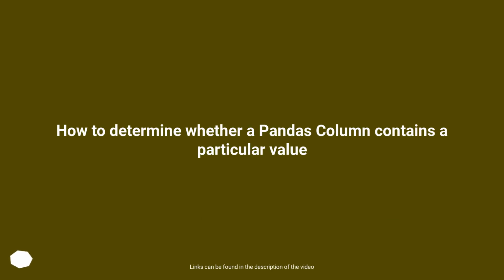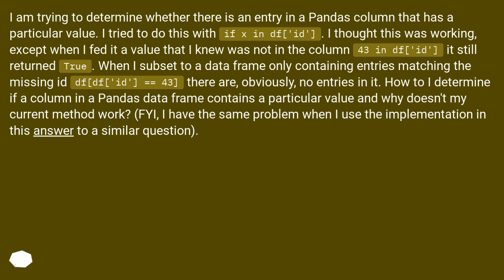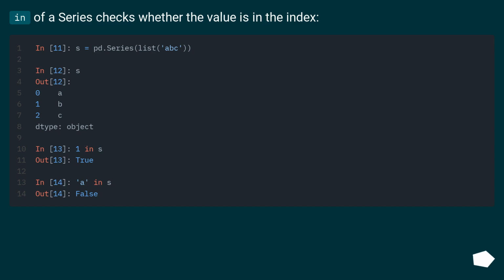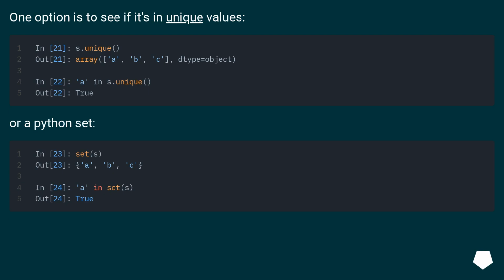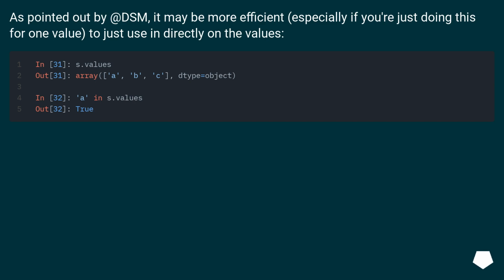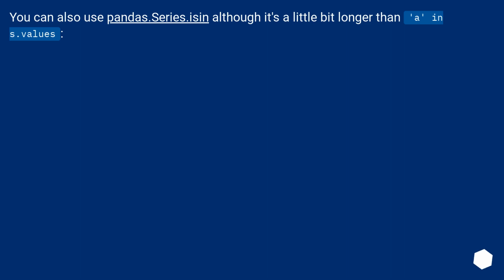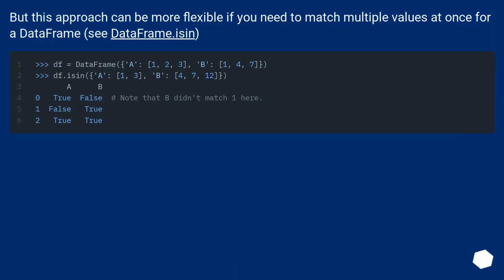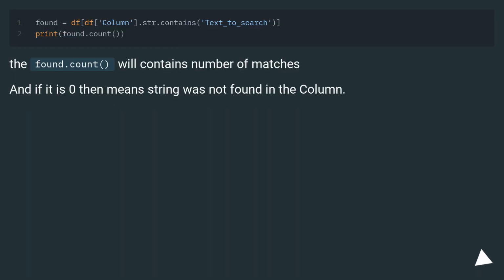How to determine whether a Pandas Column contains a particular value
Chapters
00:00 Question
00:58 Accepted answer (Score 333)
01:47 Answer 2 (Score 51)
02:37 Answer 3 (Score 47)
02:57 Answer 4 (Score 40)
03:12 Thank you